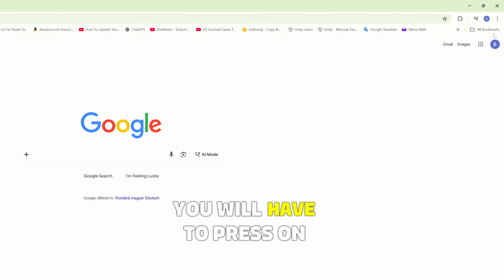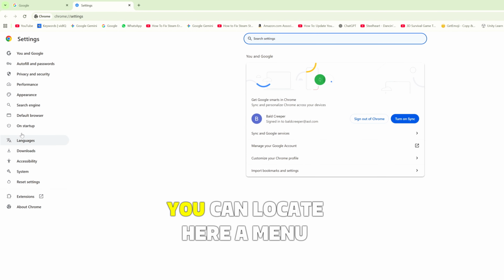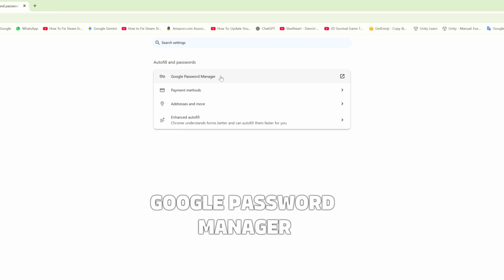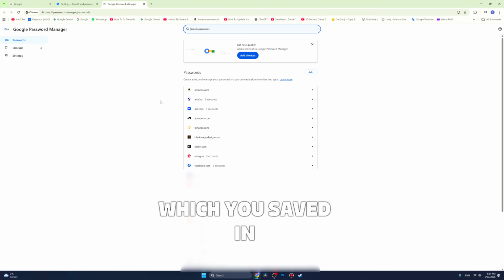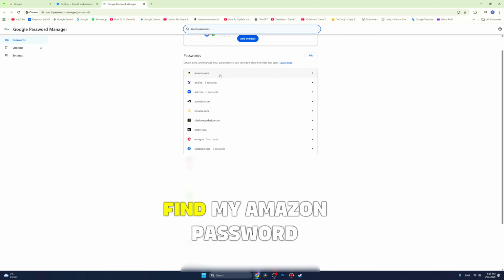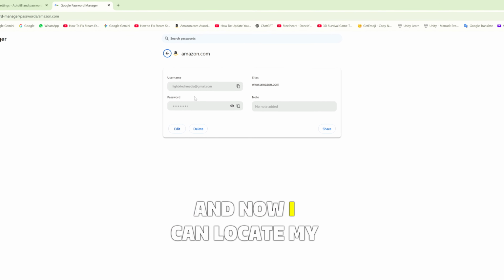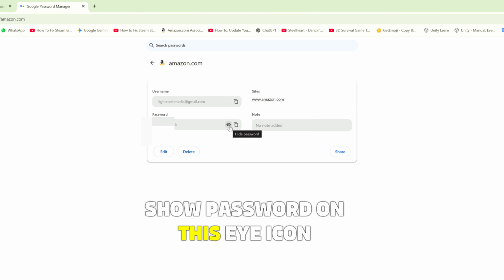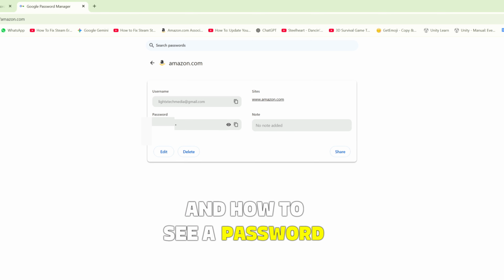How to View Saved Passwords in Google Chrome - Full Guide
If you forgot a password in Google Chrome and you saved it in the browser in the past but you just can't remember it anymore, then do not worry because I'll show you how to locate it and view it WITHOUT changing it, because Google Chrome passwords can be viewed and seen at any time if you clicked on "save" in the past.
▶️ In this quick tutorial I'll show you how to show saved passwords and how to view saved passwords in Google Chrome
I hope this tutorial helped you out on how to locate Google Chrome saved passwords! ❤️